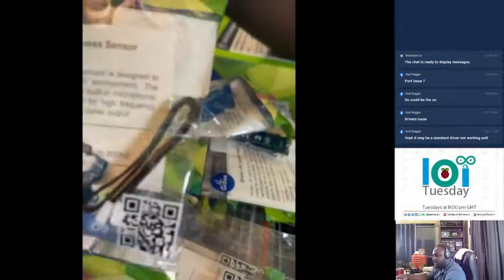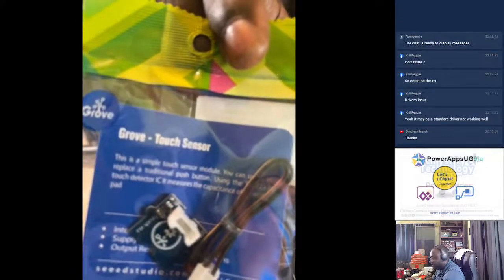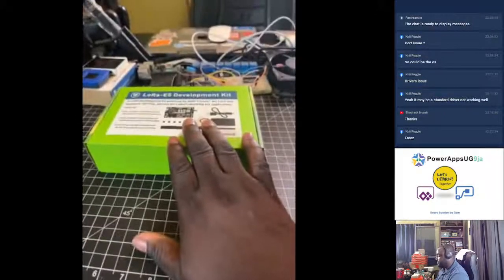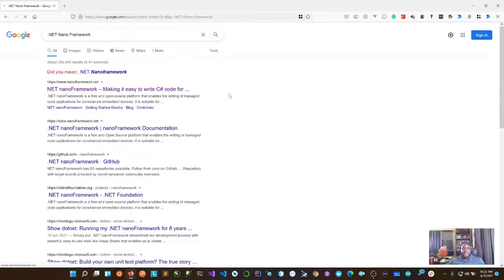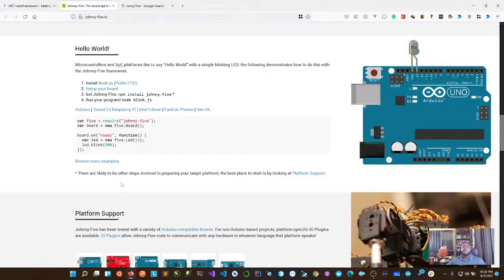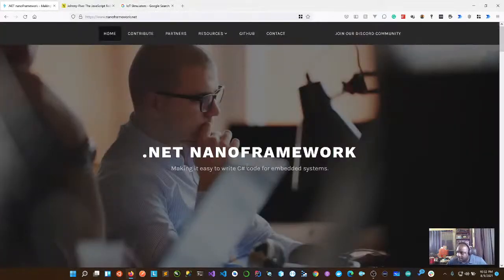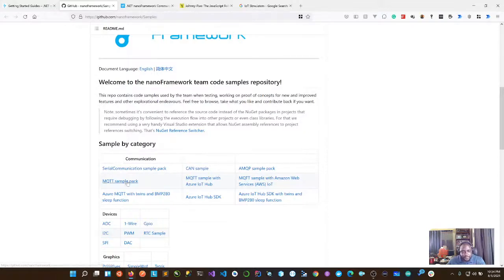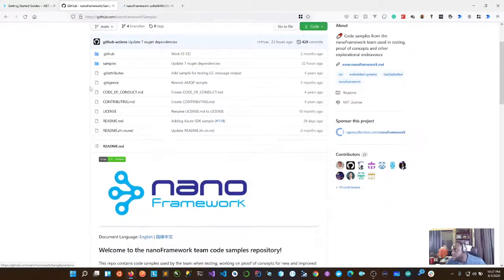IoT Tuesday Episode #049: New Hardware, .NET Nano Framework, AMA and More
Let us explore some new hardware that just arrived, talk about .NET  Nano Framework and what projects to tackle next.